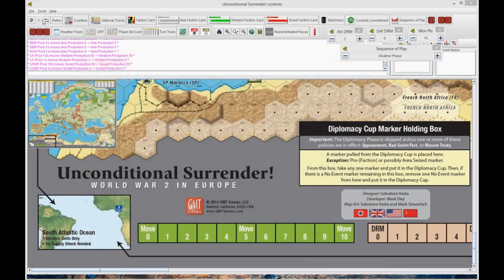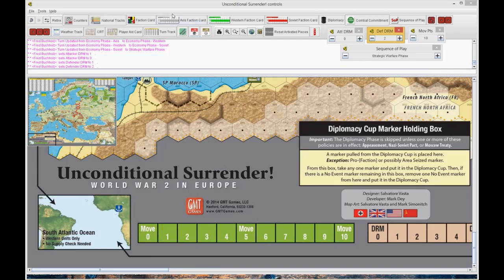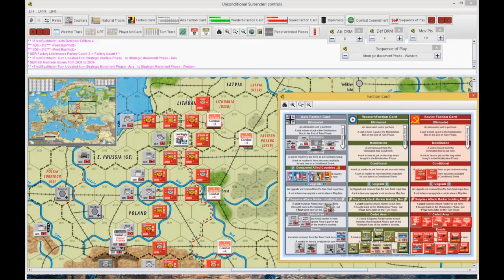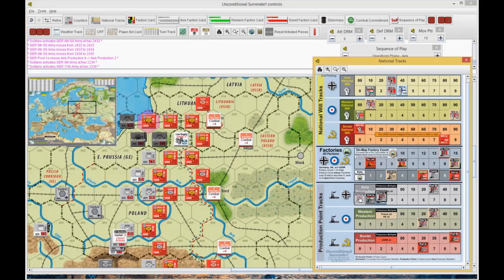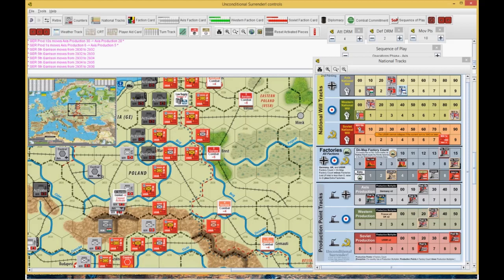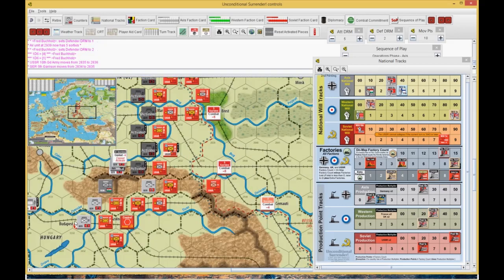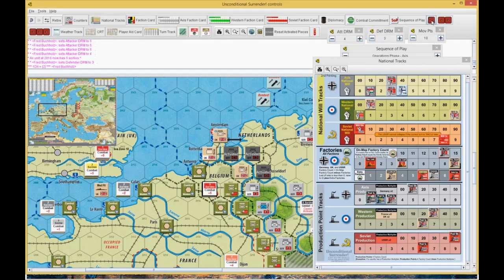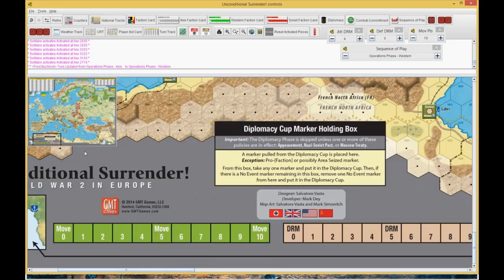Unconditional Surrender Europe MMI campaign Ep.59A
The Main Event scenario November44 Start of turn thru Axis Operations